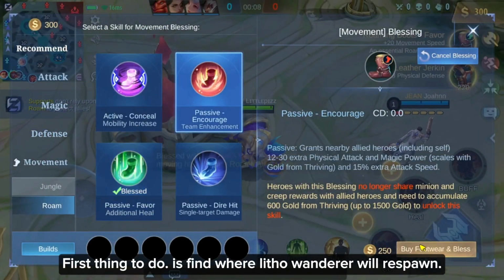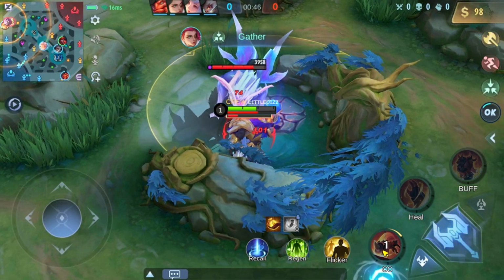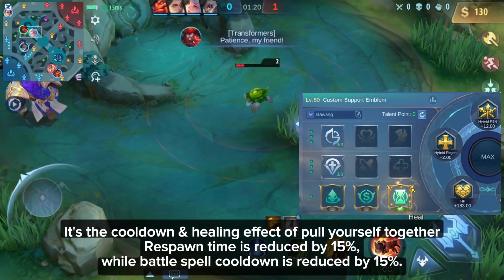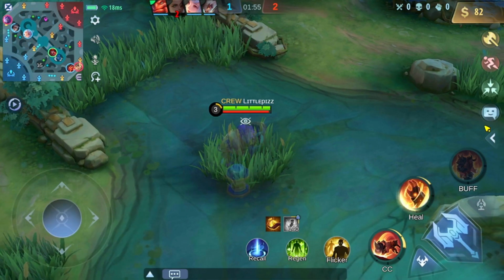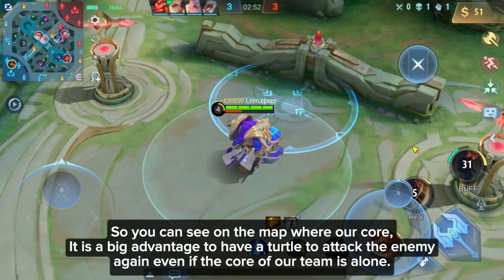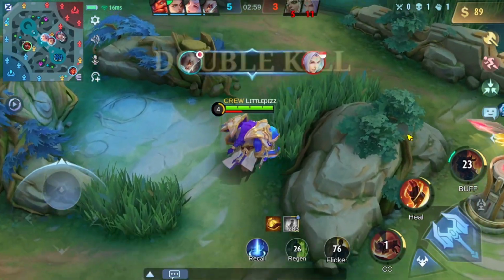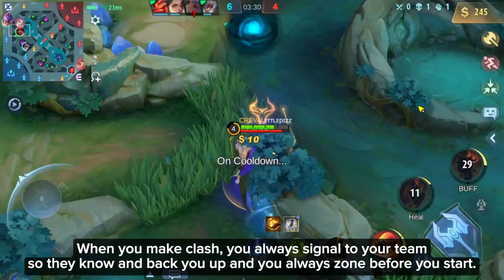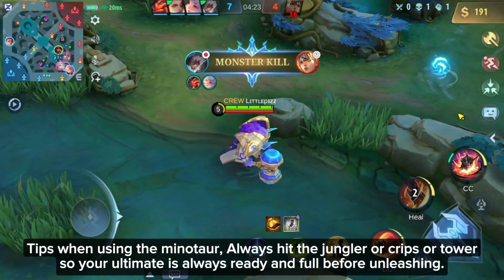THE SECRET OF BEING A GOOD TANK REVEALED!! MINOTAUR ADVANCED GUIDE!!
Thank you guys for watching. Our next GOAL is 1,000 SUBSCRIBERS.

I Hope you will Enjoy my Minotaur Gameplay ❤️
It’s Free but it helps me a lot . I Really Appreciate it

Q & A

• What Device do you use?
A: DESKTOP-V4K43H2

• Main Intro Song name?
A: TheFatRat & Maisy Kay - The Storm

• What is my video editing tools?
A: VSDC

• What is your rank?
A: Mythical Glory

• Where you from?
A: Philippines

Follow me on Mobile Legends Bang Bang
IGN: Lɪᴛᴛʟᴇpɪzz
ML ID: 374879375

Notice: This Content is Created based on Moontoon’s Material and complies with Derivative Content Policy , Moontoon does not endorse this content

God bless you all Stay Safe EveryOne 😇